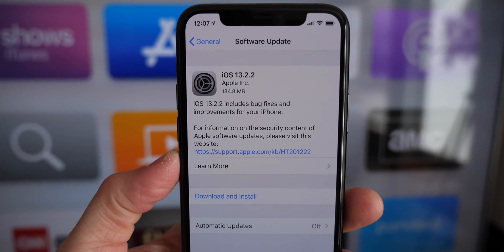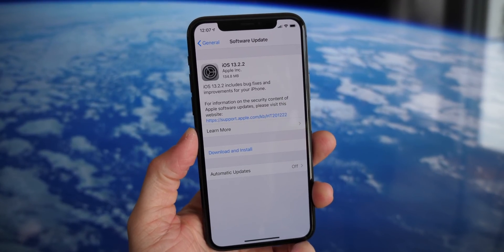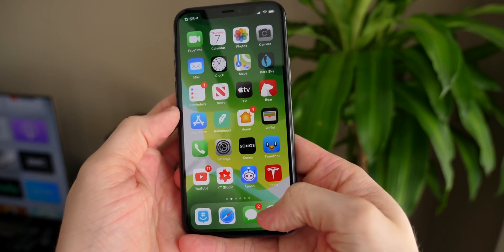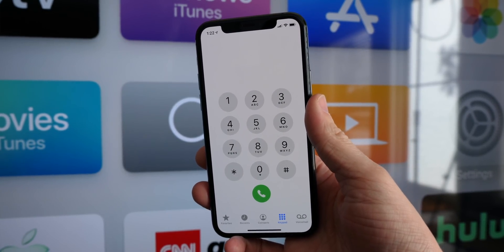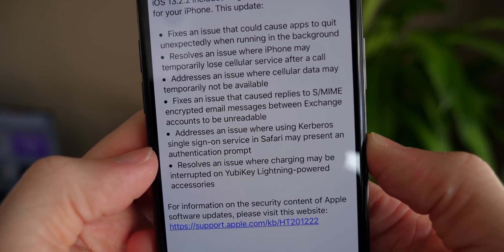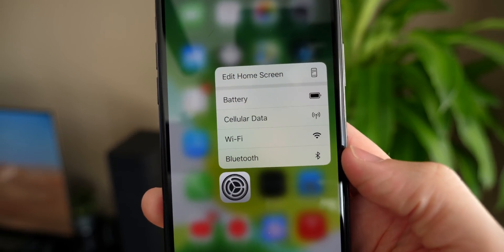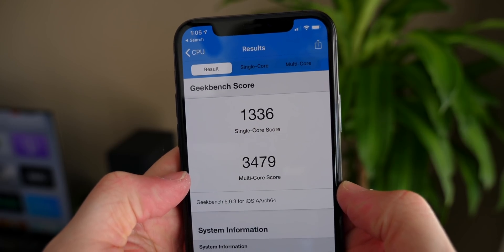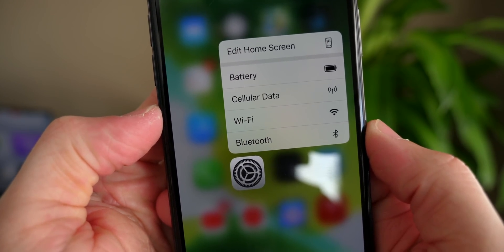iOS 13.2.2 Released! Major Bug Fixes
iOS and iPadOS 13.2.2 are out now to fix the annoying multitasking bug from iOS 13.2 and more. Have you updated already?